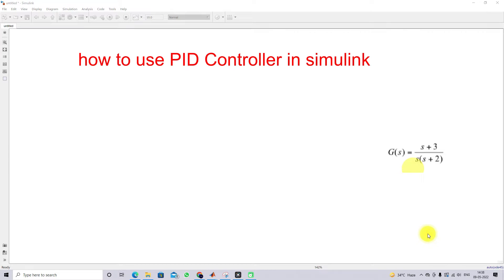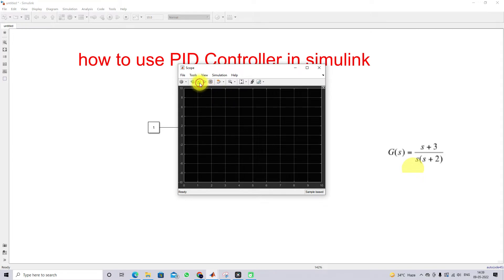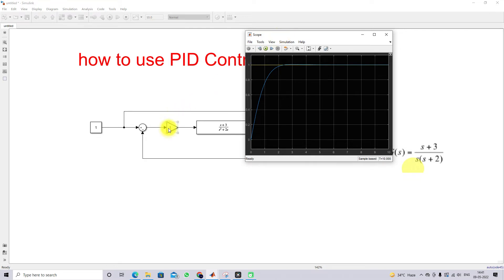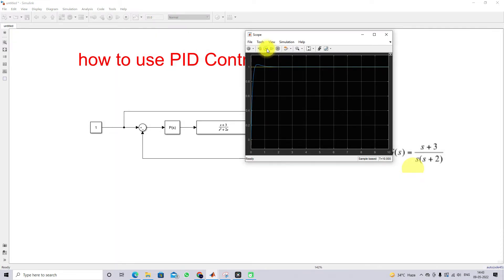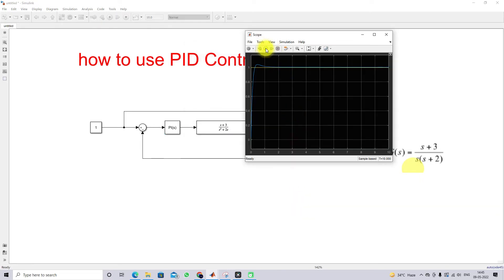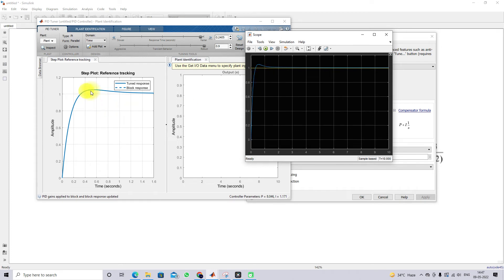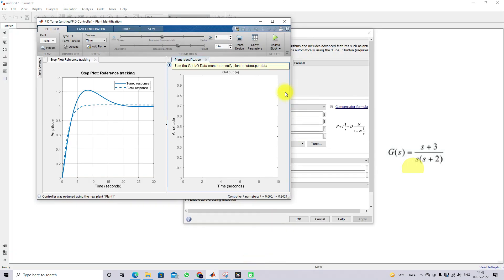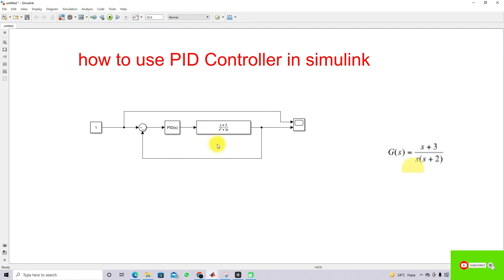PID Controller Design in MATLAB/Simulink | P, PI & PID Control of a Second-Order Plant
📖 Description

This video demonstrates the design and MATLAB/Simulink simulation of a PID controller for a second-order plant.

The system is first analyzed in open-loop to show its instability. Then, Proportional (P), Proportional–Integral (PI), and full PID controllers are implemented and tuned using MATLAB’s PID tuner.

🔹 Key Highlights:

Plant modeling using transfer function in MATLAB.

Open-loop vs closed-loop comparison.

Effect of Proportional control (Kp) on speed and overshoot.

Role of Integral control (Ki) in reducing steady-state error.

Benefits of Derivative control (Kd) for damping oscillations.

Step-response results with tuned PID controller: fast rise, low overshoot, near-zero steady-state error.

This tutorial is useful for students, researchers, and engineers learning PID design, tuning, and system stability analysis in MATLAB/Simulink.

⚡ Model Rating & Specifications

Model Rating: ✅ Verified MATLAB/Simulink Control System Implementation

System Details:

Plant Transfer Function:

G(s)=(s+3.5)/(s^2+2s)

Simulation Input: Step input of 1

Simulation Platform: MATLAB/Simulink R2023a

Controller Variants Implemented:

P Controller → faster response, overshoot present

PI Controller → eliminates steady-state error, needs careful tuning

PID Controller → tuned for optimal performance (fast, stable, accurate)

🔑 Key Points for YouTube Video

Introduction to PID controllers – importance and applications.

Plant modeling in MATLAB/Simulink using transfer function blocks.

Open-loop response → unstable behavior.

Proportional control:

Kp = 1 → slow but stable.

Kp = 10 → faster, overshoot ~15%.

PI control: reduces error, risk of oscillations if Ki is high.

PID tuning with MATLAB PID tuner: optimized values for fast and stable tracking.

Step response with tuned PID:

Minimal overshoot

Fast settling

Zero steady-state error

Comparison (Open-loop vs P, PI, PID): PID clearly outperforms.

Applications: Robotics, process control, power converters, and dynamic systems.